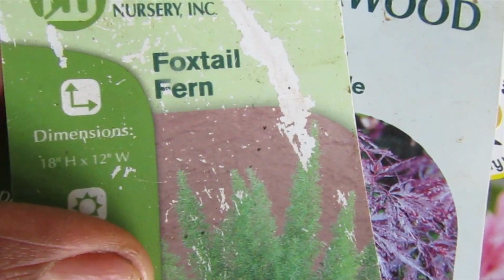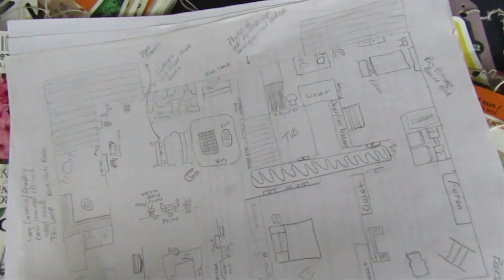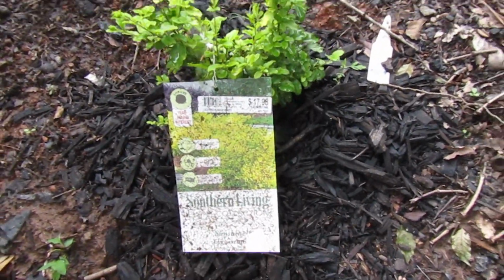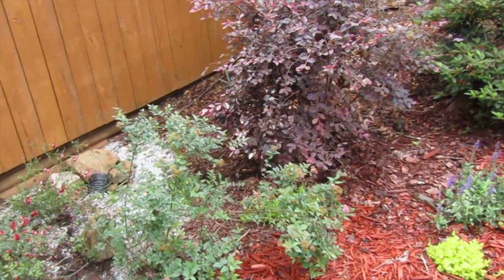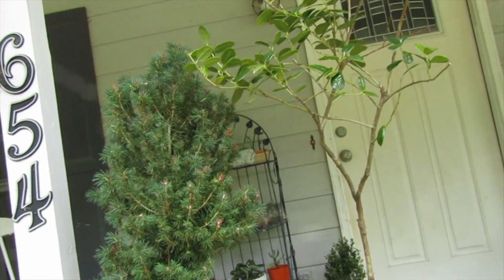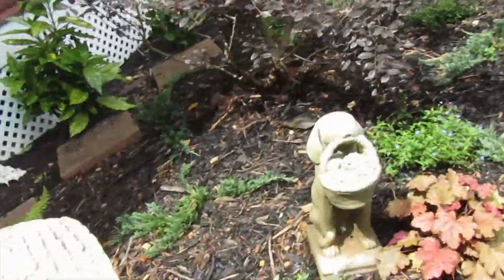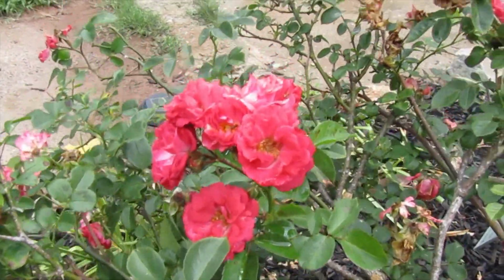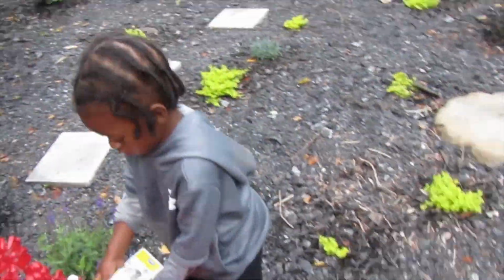▶️ My 1st Garden Tour || June 2020 || 👩🏽‍🌾 SC Happily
This video will always be very special to me, let me explain. I wanted to celebrate my 1st 100 subscribers by filming my 1st plant tour. Need I mention, it would've been my 1st time filming on a camera instead of my cellphone. But like most tech things, it wasn't an easy journey. Also kudos to Marcus for putting together this video.

I was beyond happy when he brought my laptop home. I also must mention, I was nervous when he told me he would show his coworkers my video clips. Too make a long story short, I am now almost at 200 subscribers and with a new SSD and more memory I am uploading this video with a few technical errors. If you watch until the end you'll see.

If not enjoy what I was able to catch on camera! I'm looking forward to my second garden tour, I hope you are too! :)

I hope you enjoy the video and be safe out there!
If you are shopping, I wish you a happy great deal!